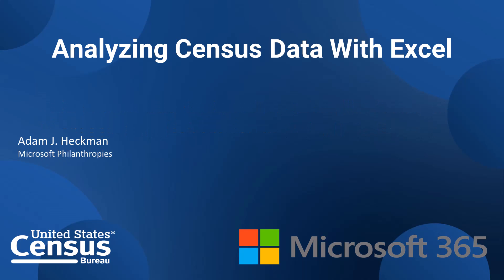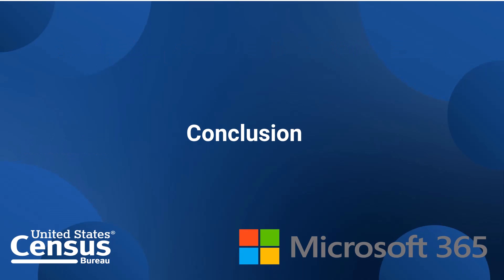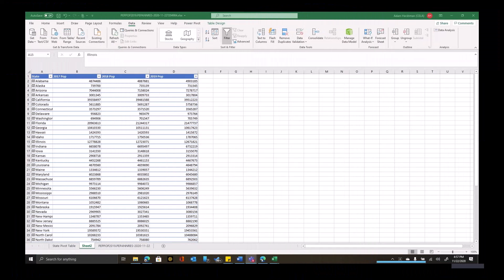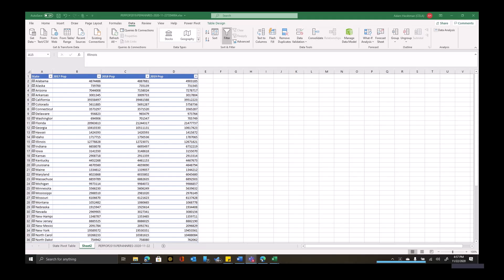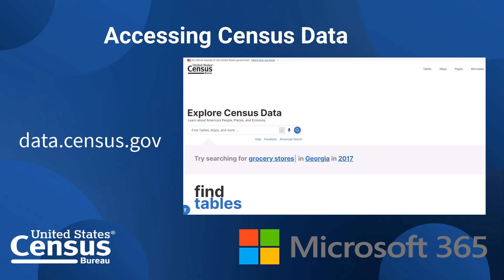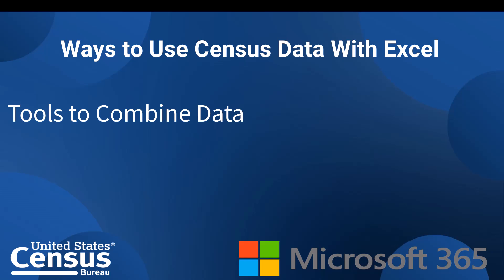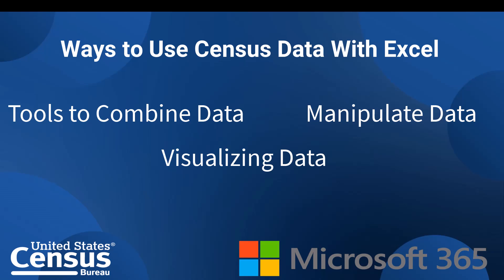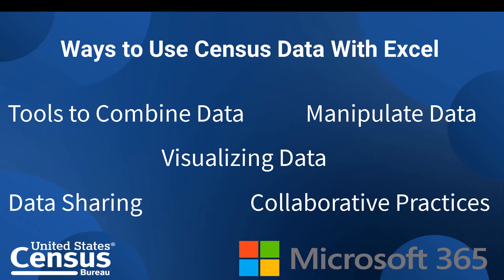Conclusion: Analyzing Census Data with Excel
Excel is a very popular tool among all data users. It can be leveraged to unlock the value of open data of all kinds, and it is particularly well-suited to transforming, analyzing, and visualizing Census Bureau data. These videos will show how to use Excel to access, utilize, and visualize Census Bureau data.

This video will show you where to locate and access Census Bureau data, and the various use cases of analyzing data in Excel.

KEY LINKS

U.S. Census Bureau - Census Academy: Your Virtual Hub for Learning Data Skills (govdelivery.com)

Completed the Course?

Text to Copy When You Share:
I just finished the Census Resource: Analyzing Census Data with Excel. Be sure to check out their free resources!